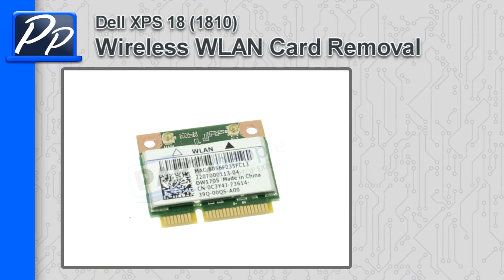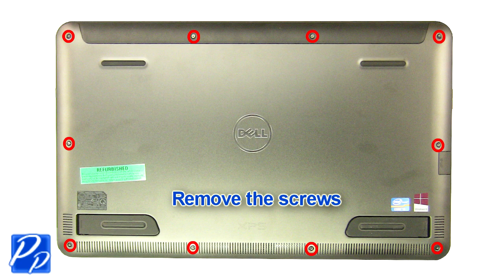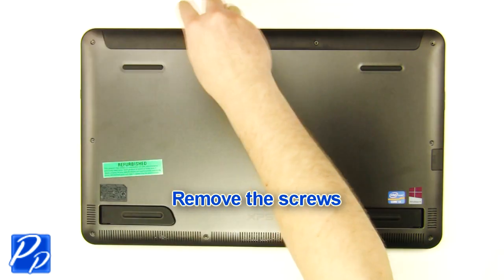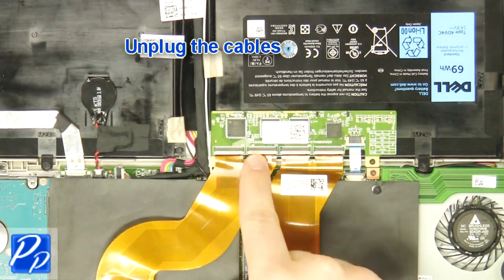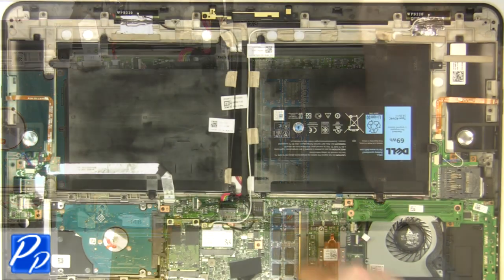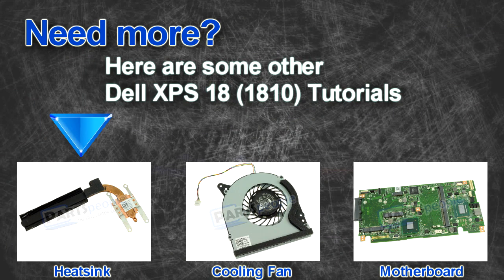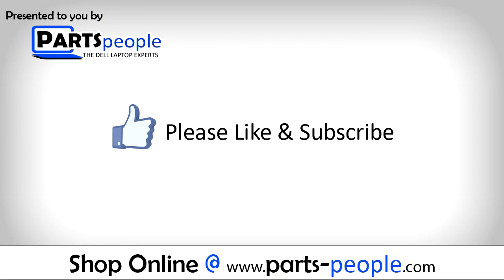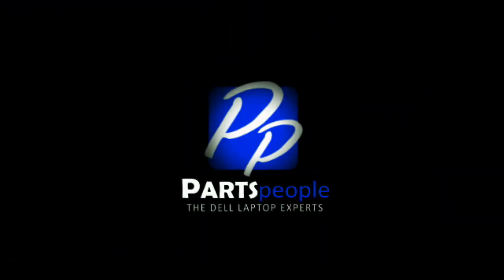Dell XPS 18 (1810) Wireless WLAN Card Video Tutorial Teardown